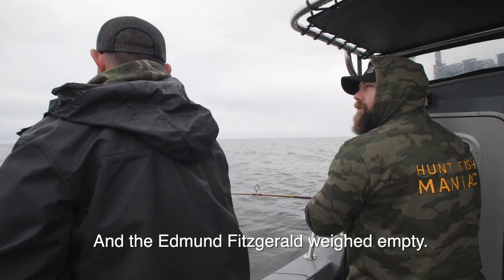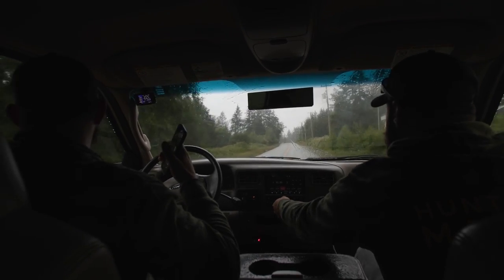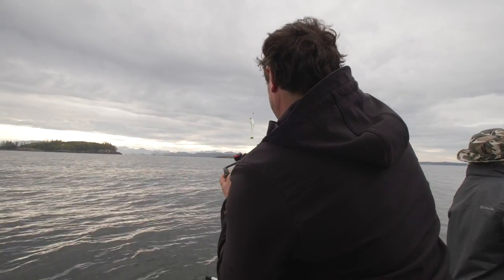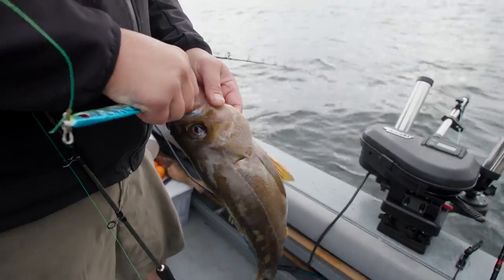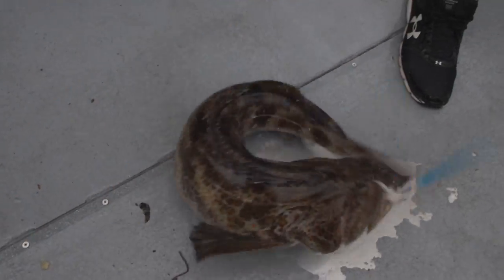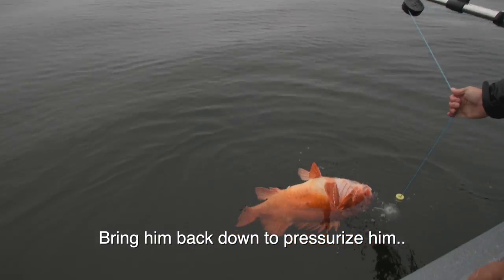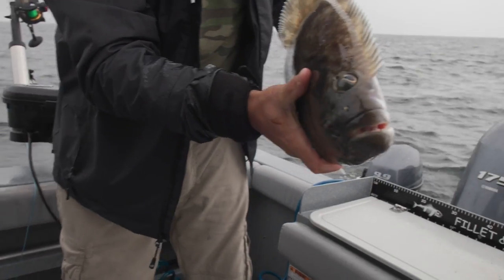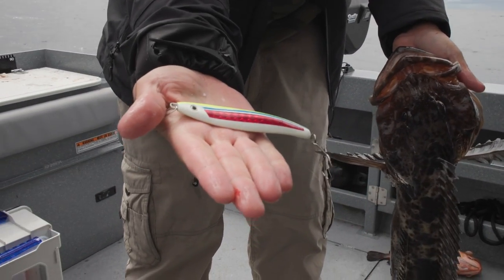FISHING For HALIBUT and LINGCOD in PORT HARDY - PART ONE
In this episode, the HUNT FISH MANIAC crew go on an epic fishing adventure in Port Hardy, BC. Port Hardy is one of the best halibut and lingcod fishing spots in the world. This is PART ONE of TWO.